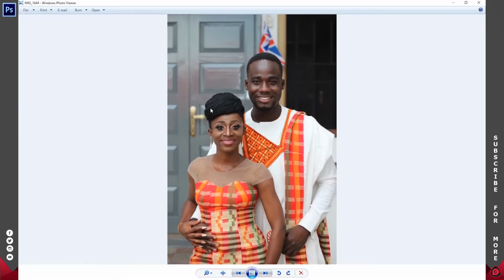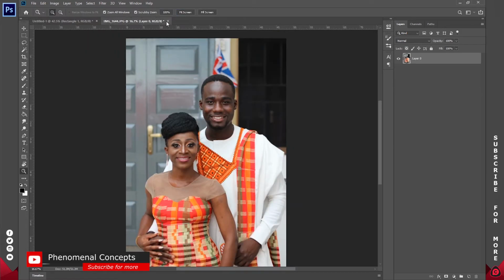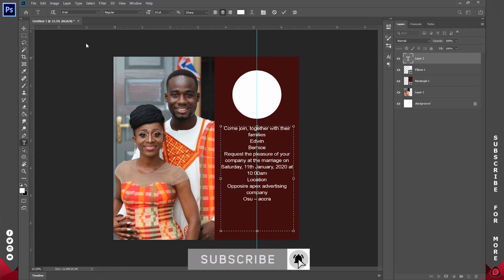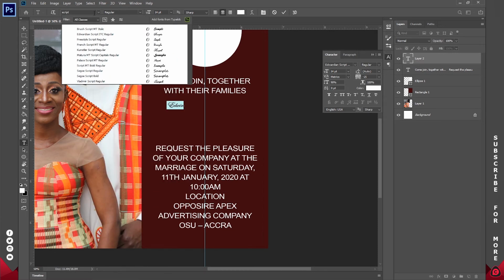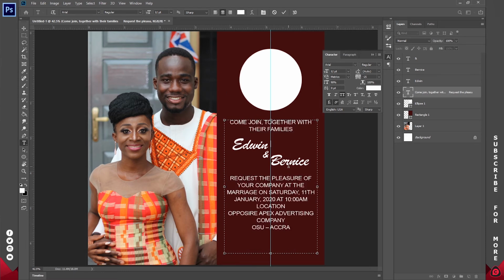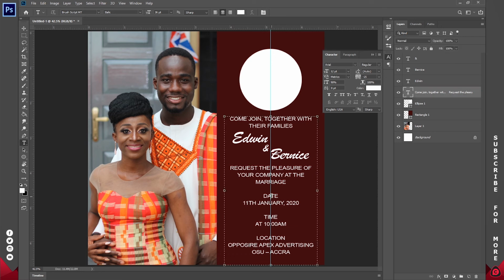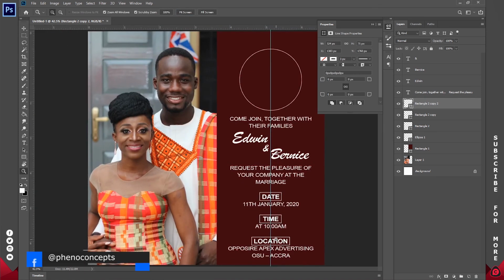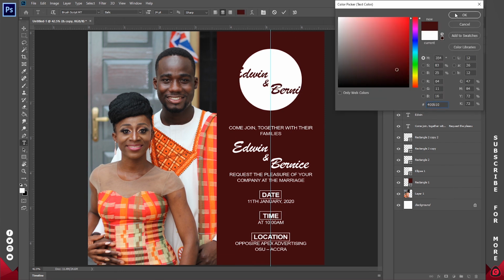How to create a WEDDING INVITATION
In this video, I'll show you how to create a simple Wedding Invitation Design in Adobe Photoshop. Simple tutorials for everyone.